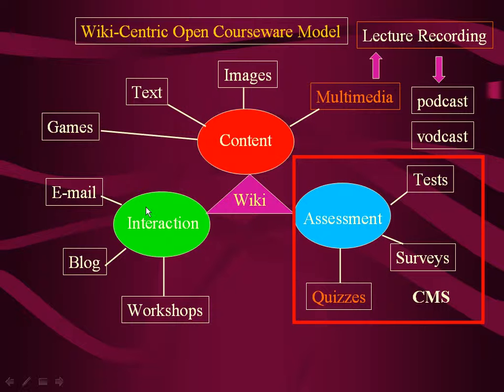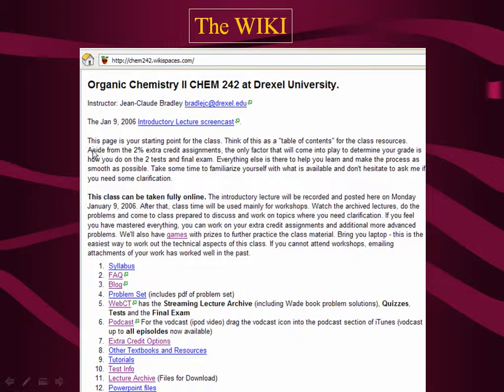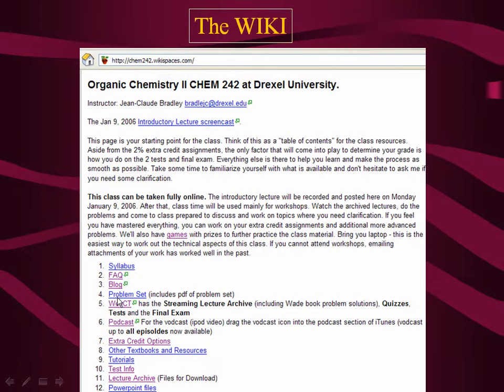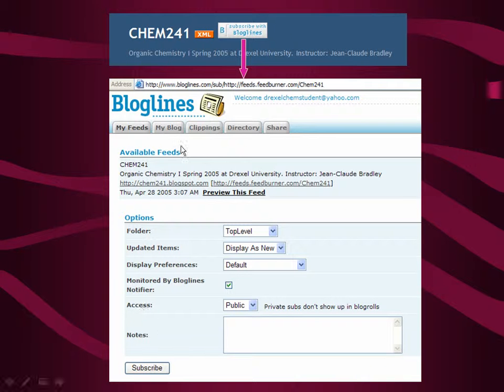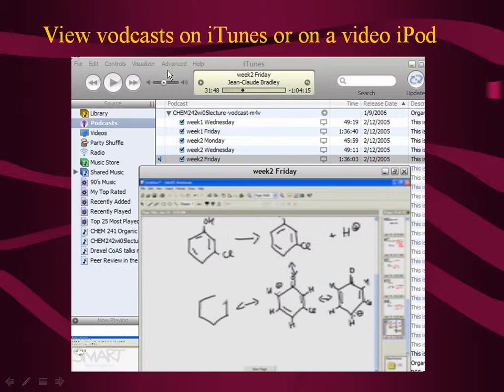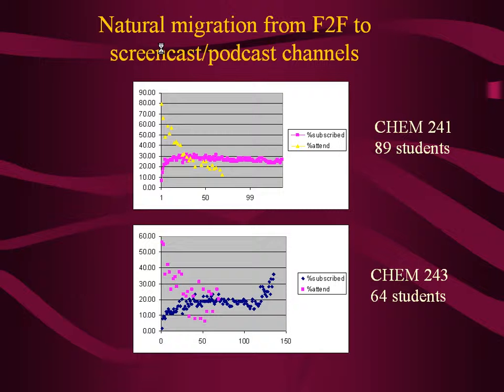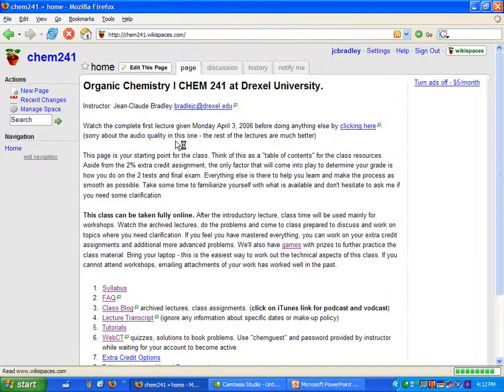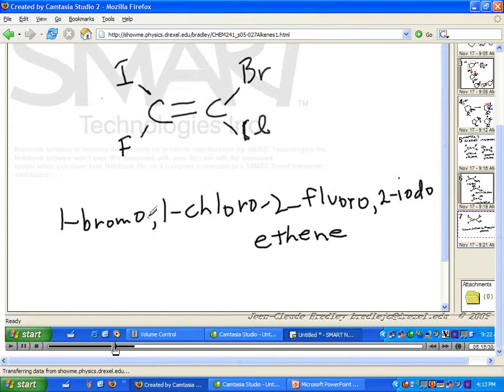BCCE Bradley Presentation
Biennial Conferences on Chemical Education (BCCE) screencast on screencasting, podcasting, vodcasting in organic chemistry.

Jean-Claude Bradley